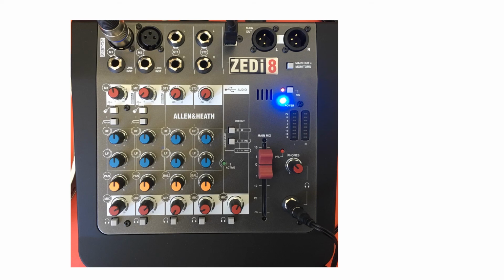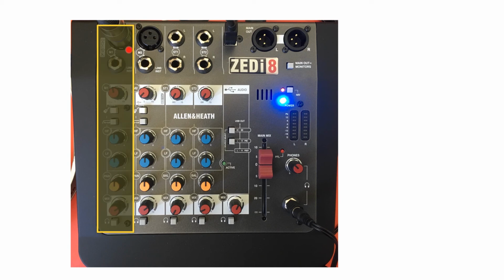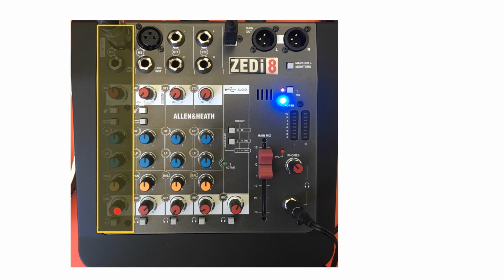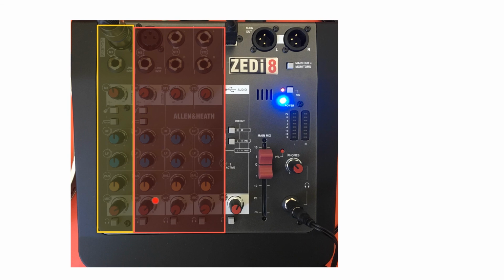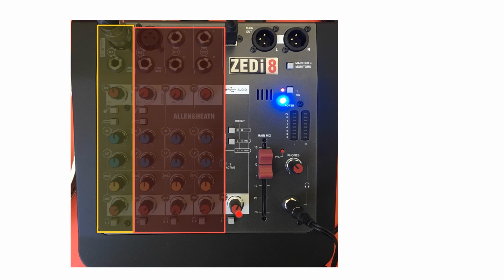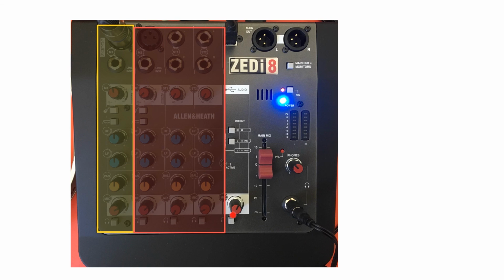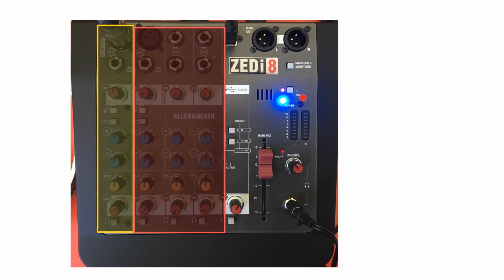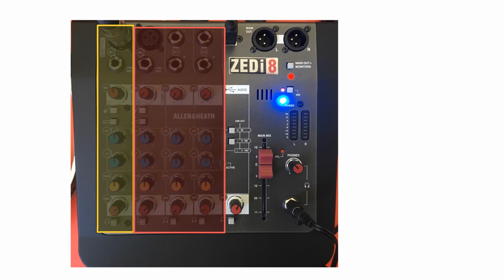ZEDI8 Desk Explanation